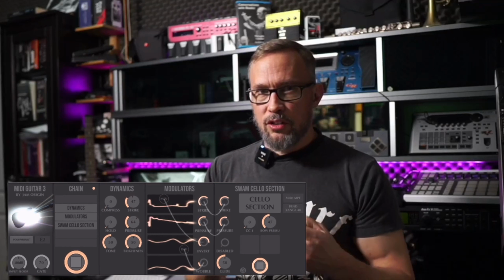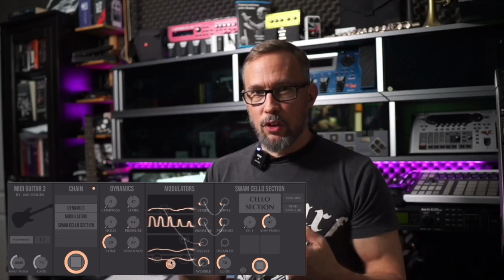A comment on the "Sad state of MIDI Guitar 2023"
I really wanted to comment on the  gearspace.com ”Sad state of MIDI Guitar 2023” thread in a way that was creating no more disillusion and a feeling of resignation. This kind of comment, where you break with the consensus of the group to suggest what could be seen as the polar opposite, is of course doomed to fail from the start. The best outcome to hope for is a  never-ending barrage of questions to try and keep up with answering, so I figured I take those questions in my comment section so as not to miss any.

0:00 Introduction
1:45 Forum Questions, Sustain, tracking, latency
2:05 Phrasing and Polyphonic Phrasing
2:50 Guitar controller for Composing
3:20 String decay properties
3:45 MIDI Guitar - a clumsy compromise
5:04 MPE/Poly Aftertouch
6:50 No way to do long notes
7:20 MIDI Guitar 3 Modulation solution
7:50 No clips of guys playing long notes?
8:25 One MG3 Sostenuto solution
9:53 Sustainiac for the sustain problem
11:10 Moog Guitar for the Sustain problem
11:41 Raking/Strumming.- Tracking
12:30 Joue Play
13:17 UVI Falcon New MPE presets
15:03 MPEfy - MPE Wrapper
16:09 NI Valves Pro Wrapped
17:27 Good at altering his technique
18:27 Players aren't willing to modify their technique
19:30 MG3 Tracking - MPE and dynamics
21:45 Guitar vs Keyboards - Good to have both
22:30 Thank you for watching

MIDI Guitar 3 has not been released yet but will be out as a public beta soon.